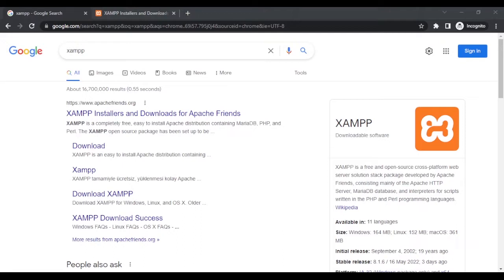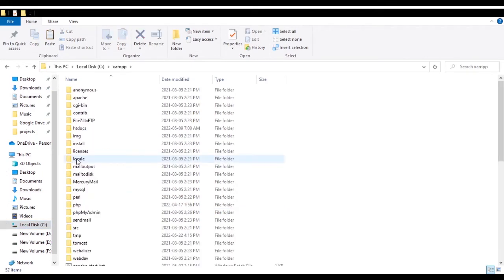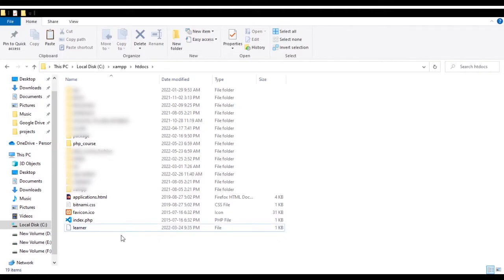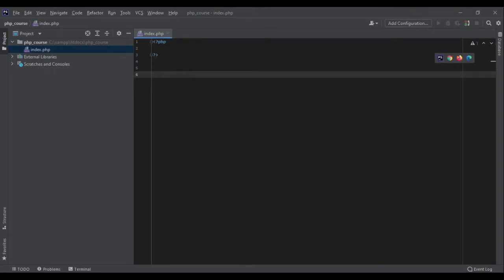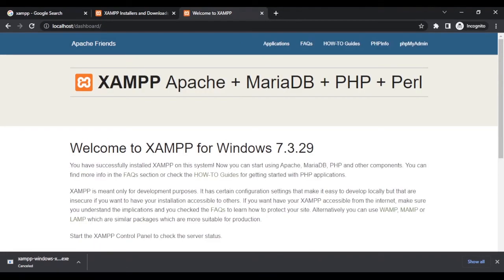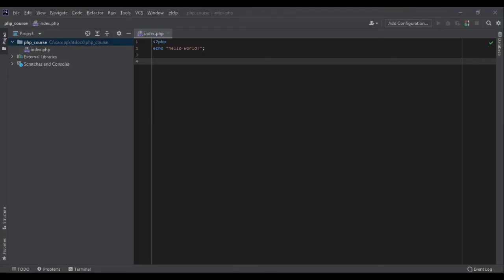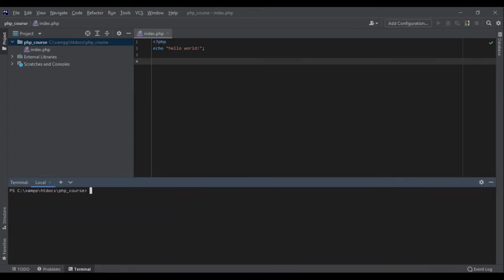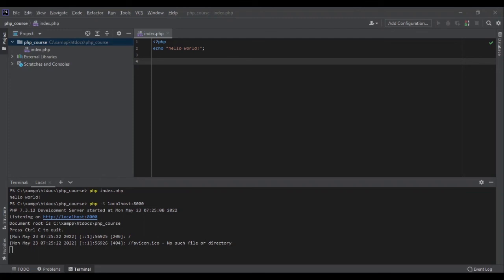Introduction to PHP and how to build your first web application - PHP Tutorial Beginner to Advanced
In this PHP tutorial I'll talk installing local web server and building the very first PHP application.

⭐️ Contents ⭐️

0:00 - Intro
0:09 - Download and Install Xampp
1:40 - Build and Run the first Application
3:04 - Basics of a PHP file
3:44 - echo Hello World!
5:15 - index.php in the url
5:46 - How to run PHP files (3 ways)